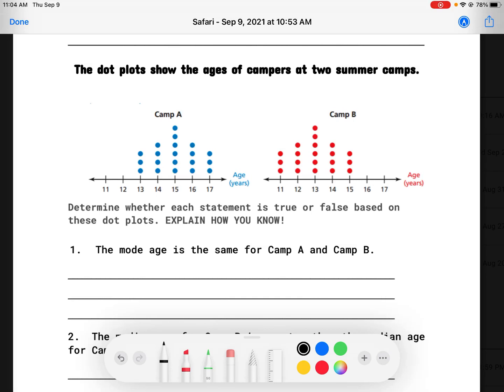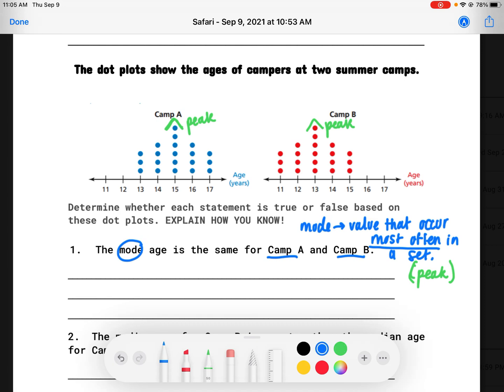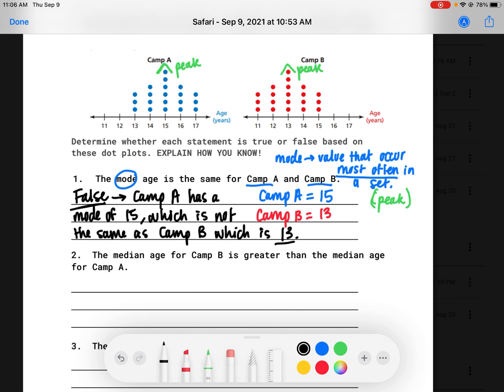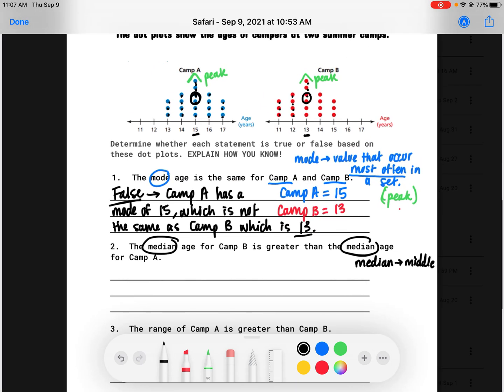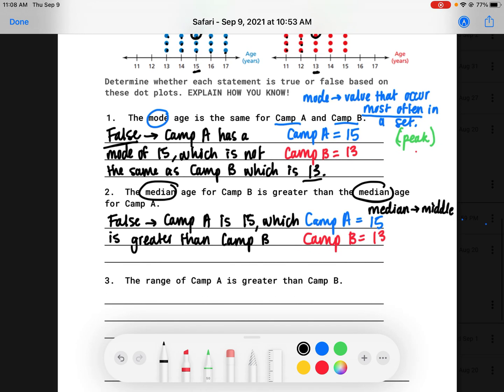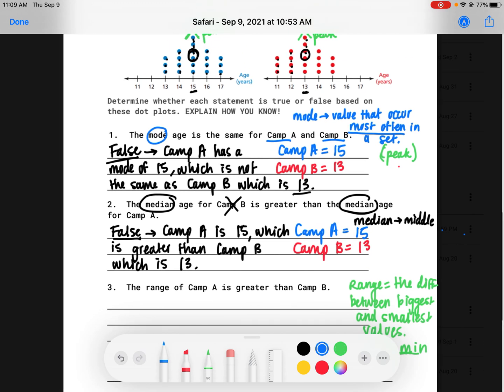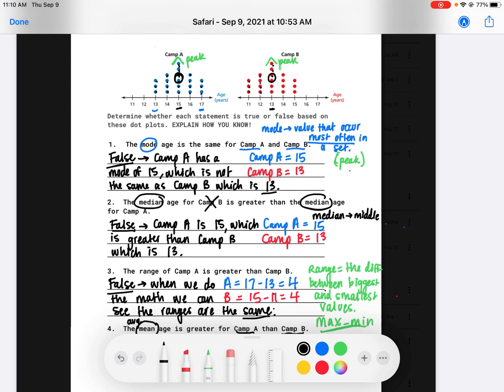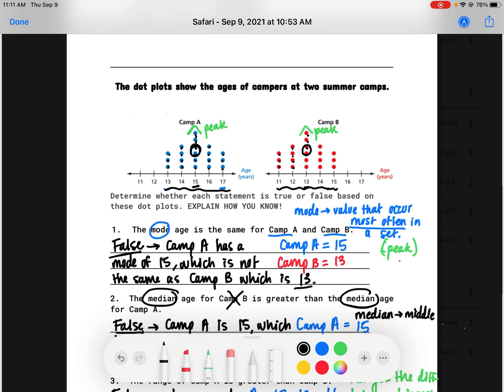Comparing Populations DOT PLOTS